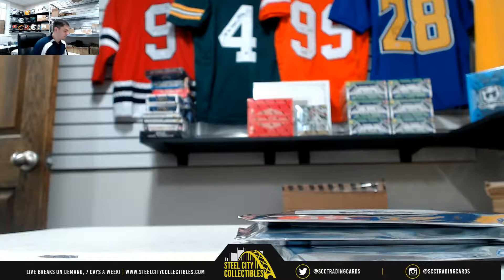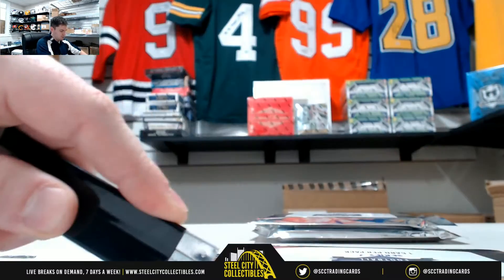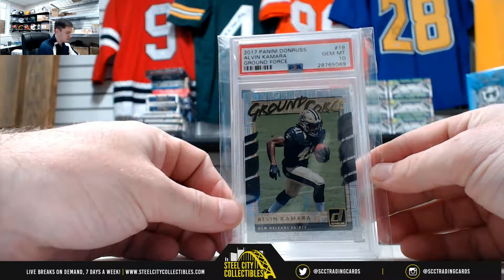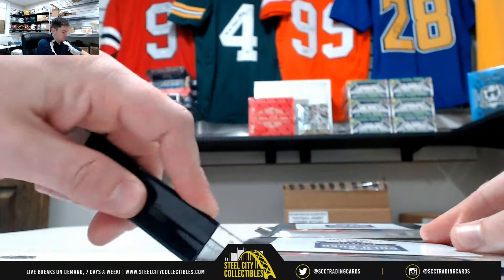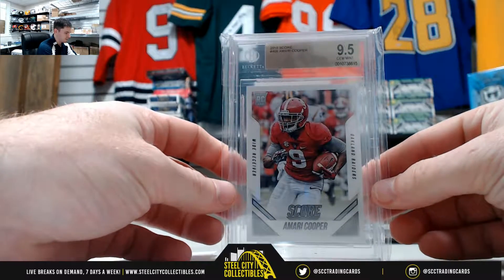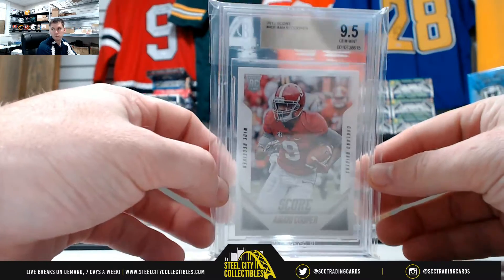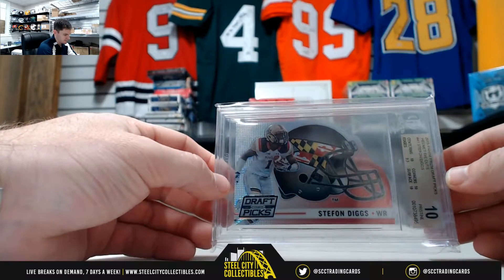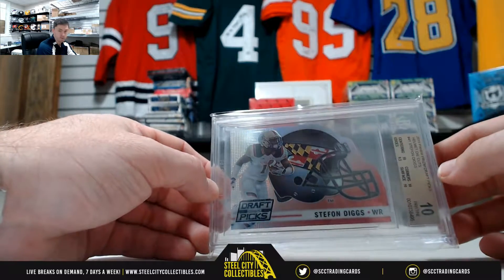2018 Gold Rush Gem Mint Football Series 2 Hobby Pack x3 Live Break _ Chris E